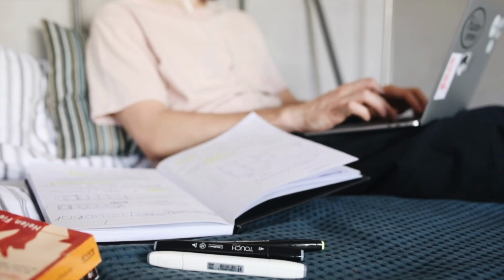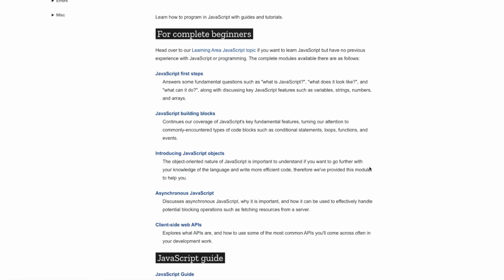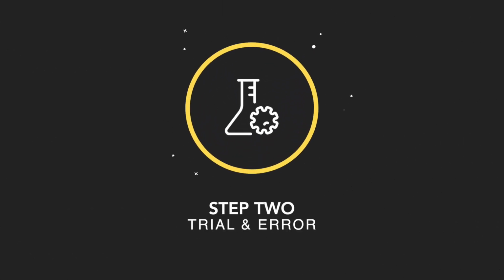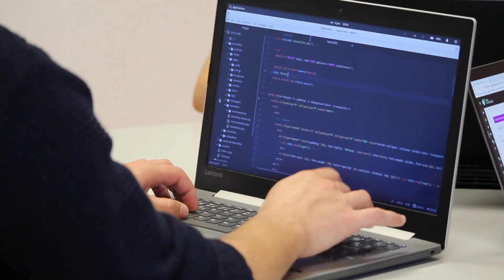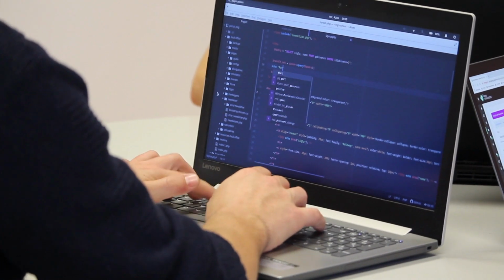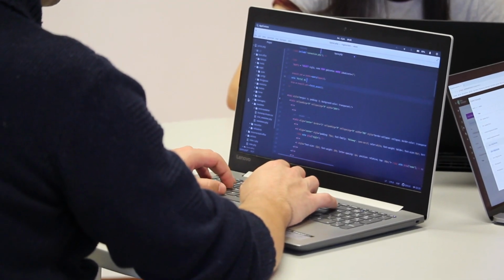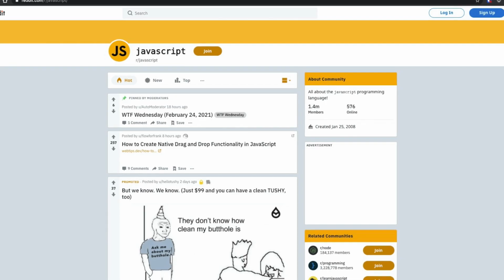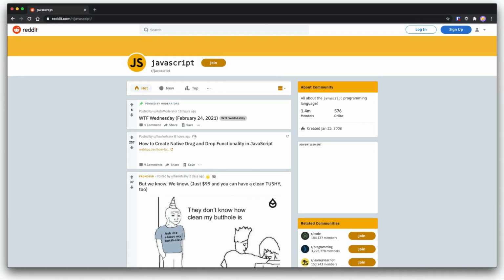How to Learn to Code Faster With This Specific Technique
In this video, we're going to talk about a very specific technique of learning that will help you to learn to code faster and prevent you from forgetting for good!

=== Timecodes ===
0:00 - Intro
3:05 - Step One
4:11 - Step Two
5:53 - Step Three
7:06 - Step Four
8:17 - Outro

I am John Hayes, a professional full stack developer. I have always loved tech and found my passion in coding. I absolutely love JavaScript and am really looking forward to sharing what I know with you all. Join me in learning and growing as a developer and we can pick up a ton of Coding Nuggets along the way together.